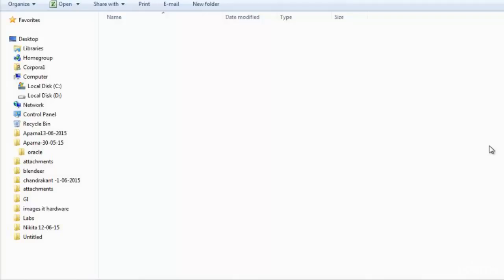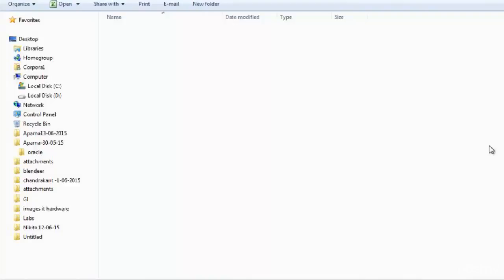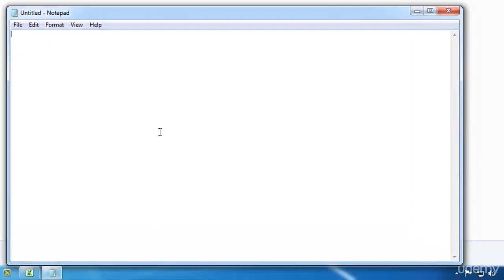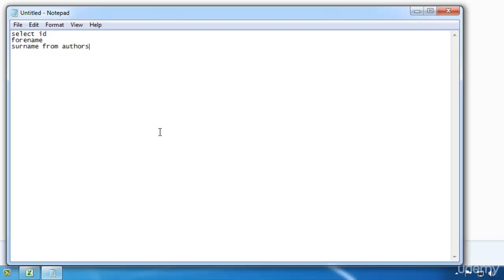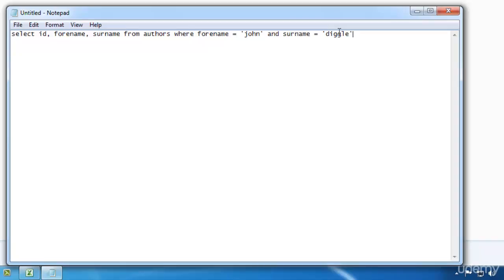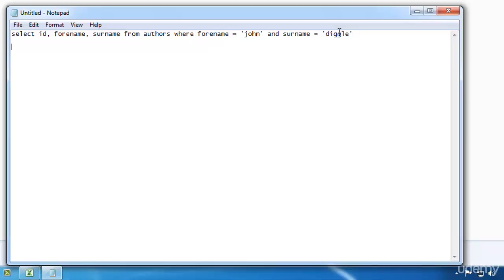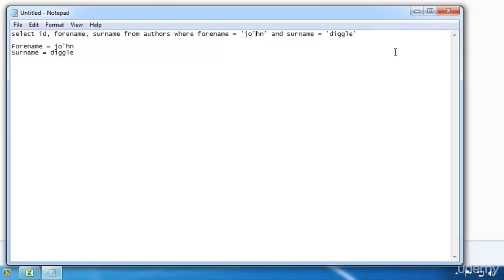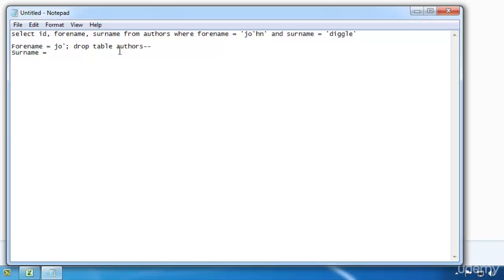001 Intro to SQL injection